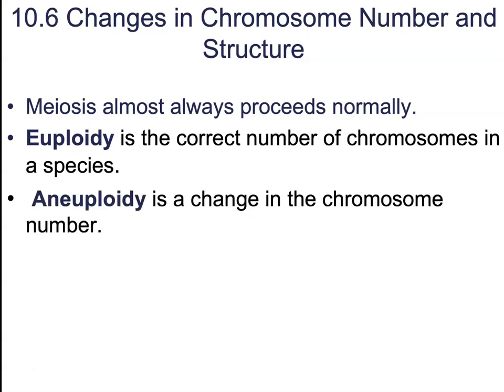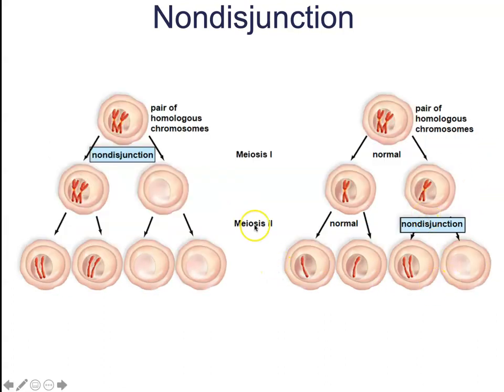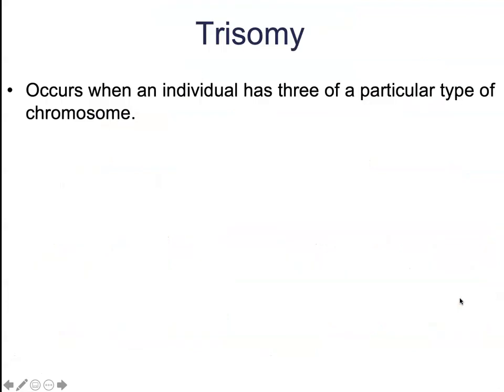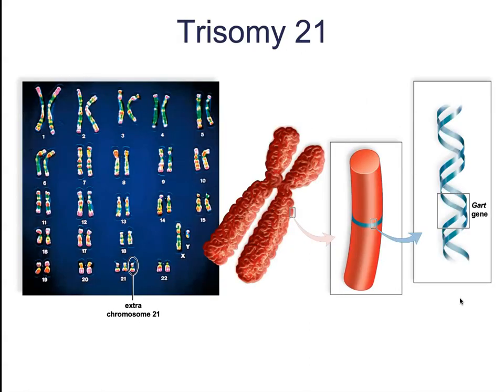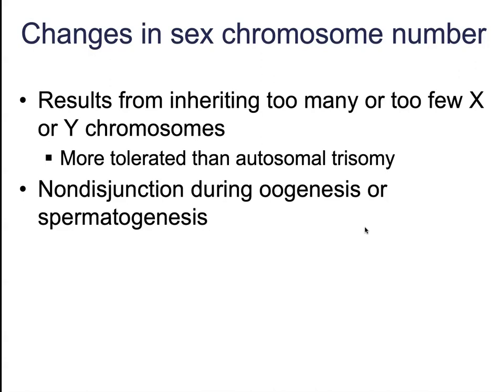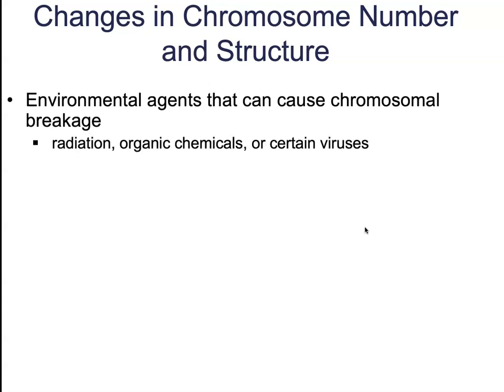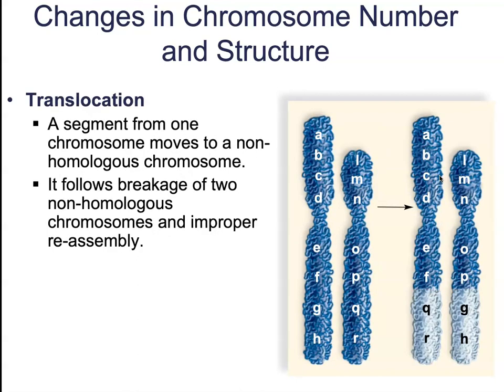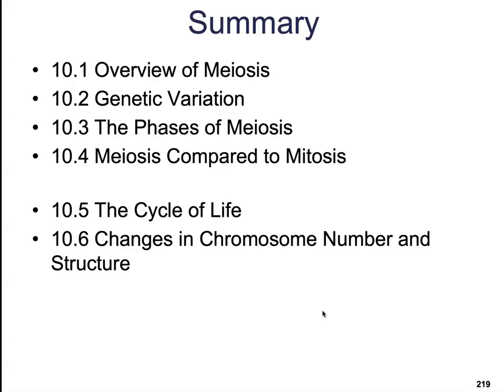10.6 Changes in Chromosome Number and Structure